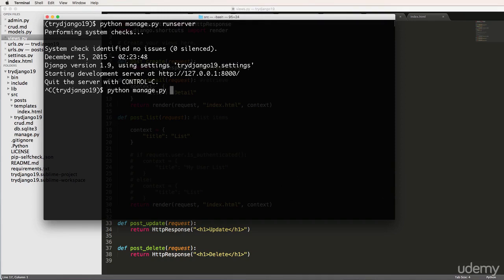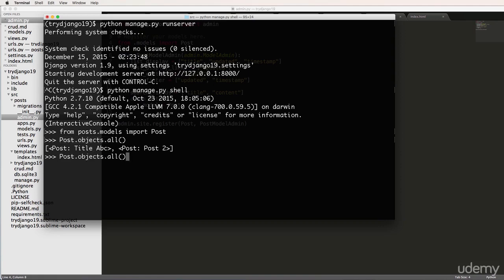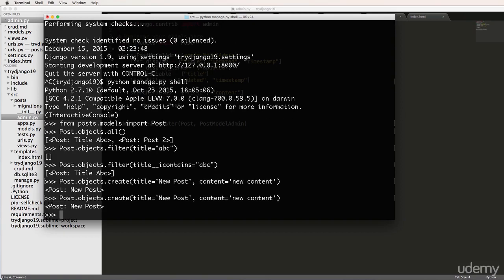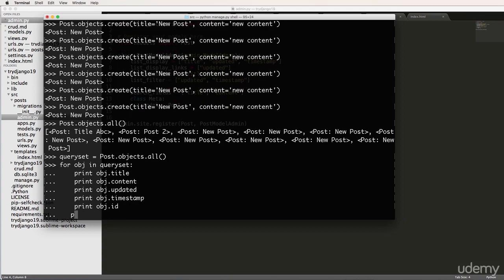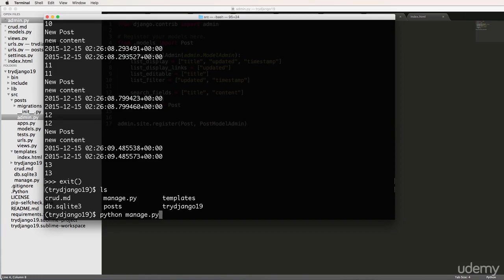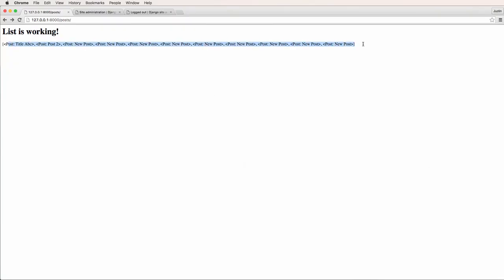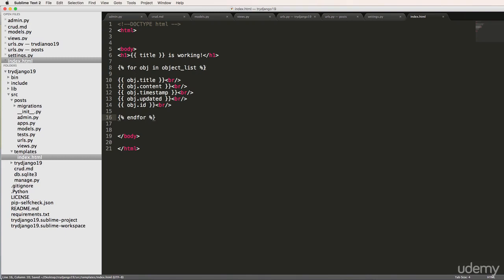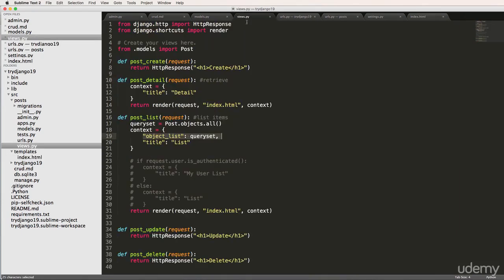Free Django Website Developing and Hosting Course in 2022 updated - Python Tutorial Anywhere #20